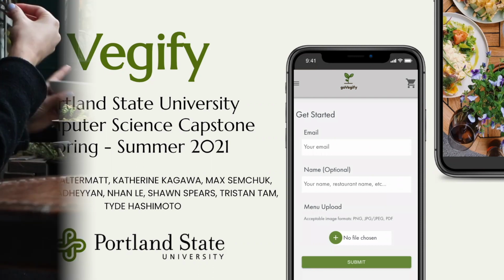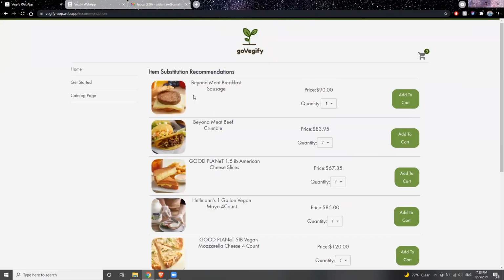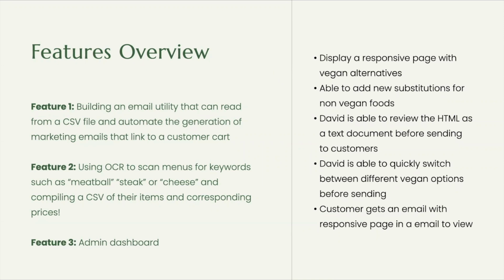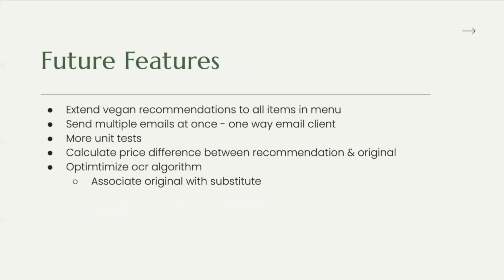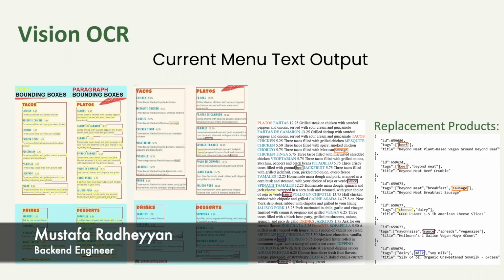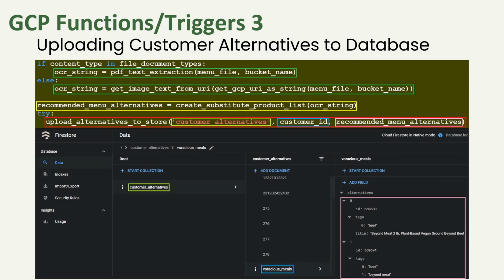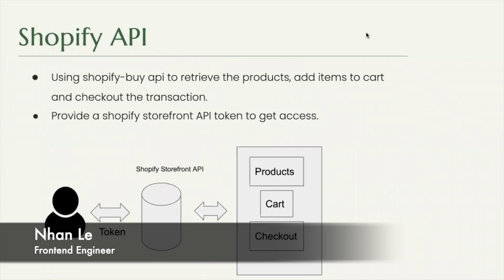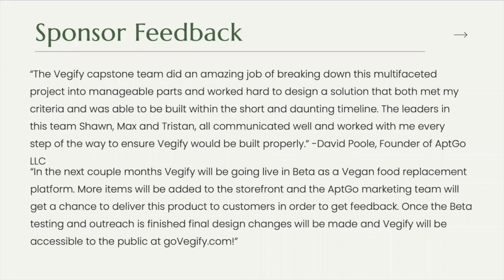Vegify Final Presentation Capstone SS2021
Vegify is a platform to help restaurants accommodate vegan and vegetarian customers by supporting the addition of plant-based options on their menus.

Shawn Spears (team lead), Brandon Altermatt, Katherine Kagawa, Mustafa Radheyyan, Nhan Le, Max Semchuk, Tristan Tam, Tyde Hashimoto

Portland State University - Computer Science Capstone - Spring+Summer 2021